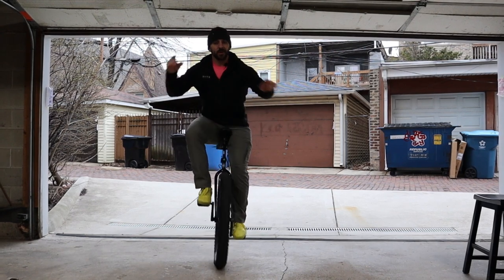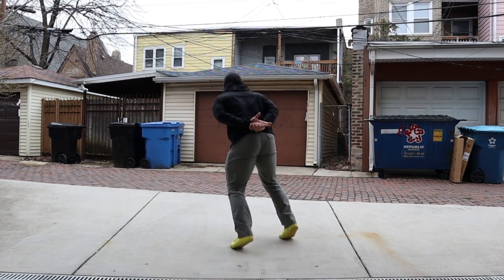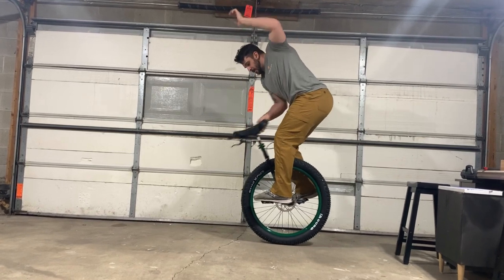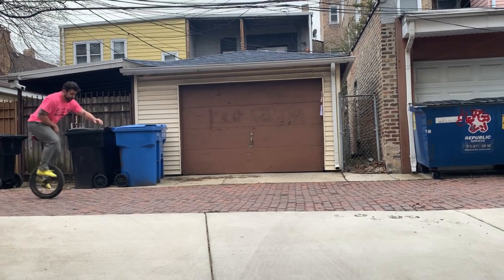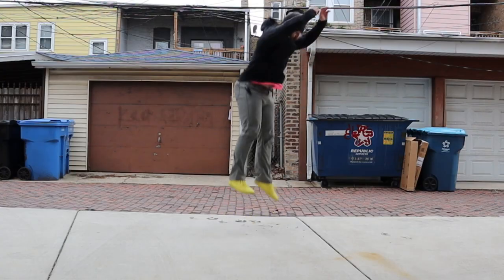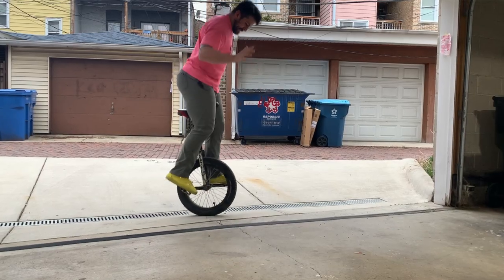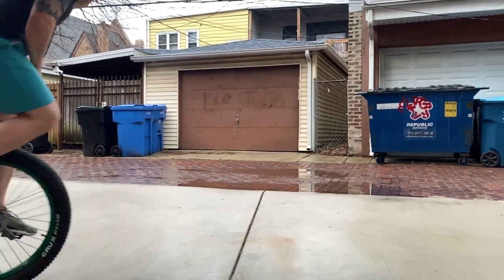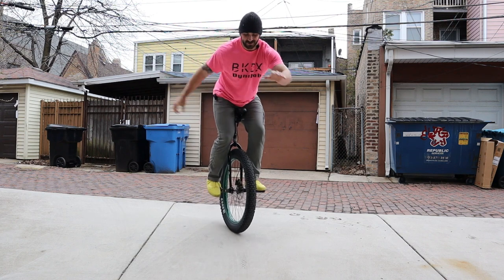Best 3 Tips to Jump on a Unicycle (with Explanations)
Jumping on a unicycle is such a hard task, especially since just riding a unicycle takes hours of practice at a minimum.

These tips are the fundamental criteria you need in order to get airborne.

We'll break down:
    The difference between jumping on your feet and jumping on your unicycle
    What your arms need to be doing
    And what your crank position should be at.

Good luck!